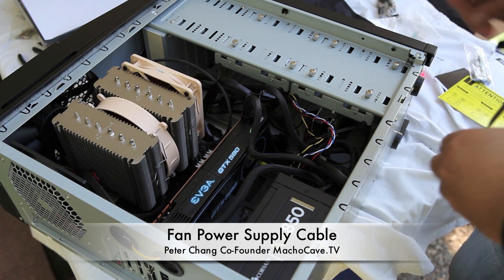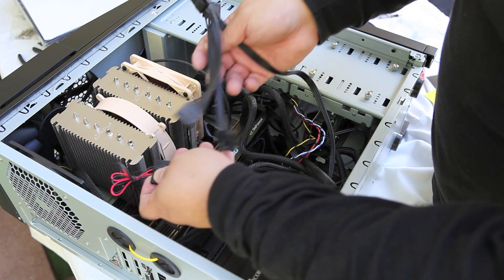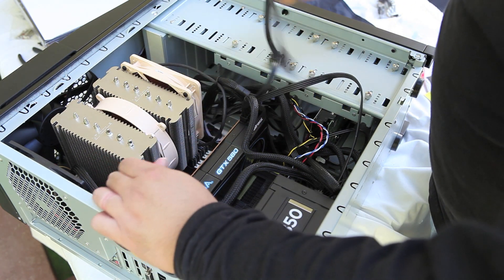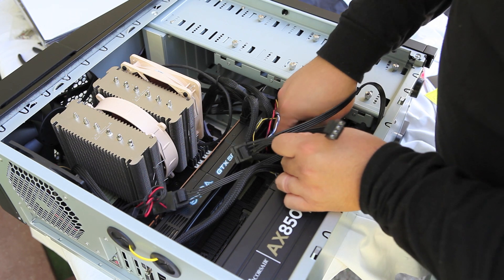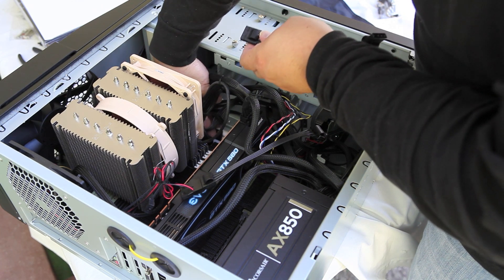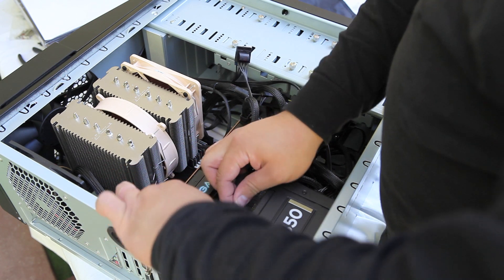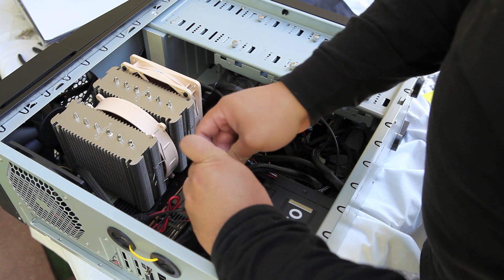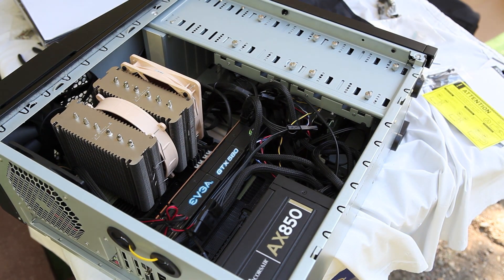Installing a Fan Power Supply Cable Build Your Own Computer Part 16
Peter Chang demonstrates how to install a power supply cable in a modular power supply just for the internal case fans.